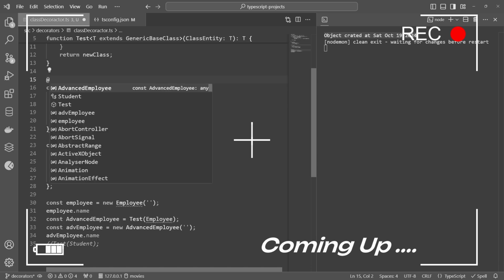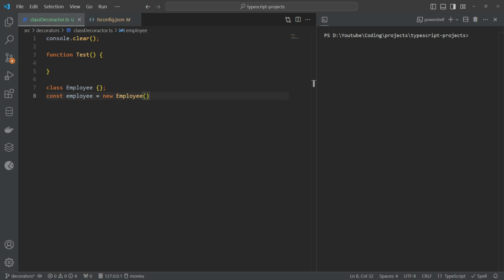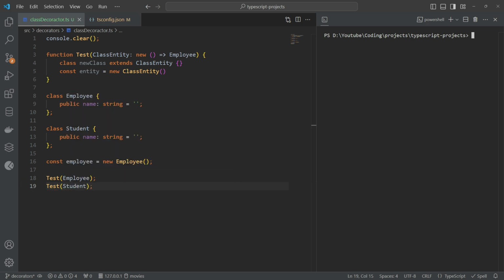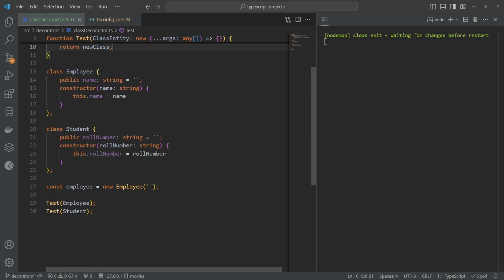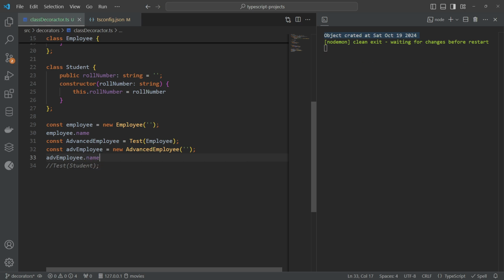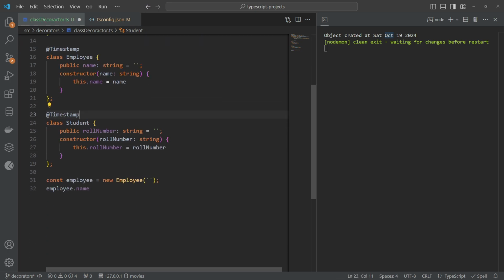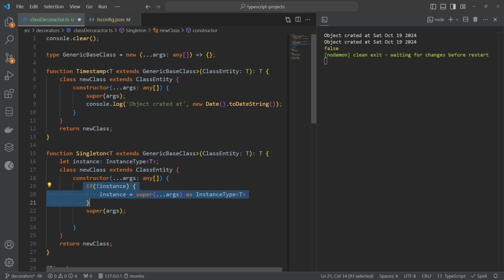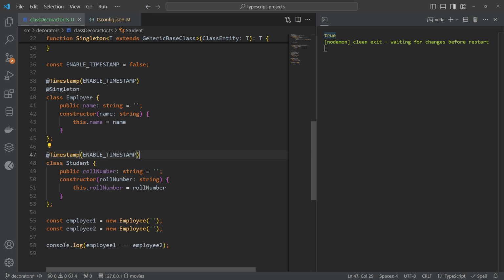Chapter 2. Understanding Class Decorator | Typescript Masterclass | Code With Soumyajeet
Welcome to the TypeScript Masterclass! In this video, we're diving deep into one of the most powerful features of TypeScript—**class decorators**.

A class decorator is a special kind of decorator that can be applied to a class to modify or enhance its behavior without altering the class itself. It's a design pattern that allows you to apply reusable logic, such as logging, validation, or dependency injection, in a clean and structured way.

In this video, we will:
- Explain what class decorators are and how they work.
- Show you practical, real-world examples of class decorators in action.
- Walk through several use cases to help you understand how to leverage class decorators in your own TypeScript projects.

By the end of this video, you'll have a solid grasp of how to use class decorators to write cleaner, more maintainable code.

So, if you're ready to master class decorators and explore how to use them effectively, hit play and let's get started!

**Video Timestamps**
00:00 Coming Up...
00:44 Topic Introduction
02:17 Project Setup
03:10 Introduction to Class Decorator
03:38 Understanding Decorator Function Syntax and Writing our First Decorator
24:00 Second Decorator Example
29:36 Decorator Factory Function
32:40 Practice Question for you to Solve on your Own
34:12 Conclusion and Outro